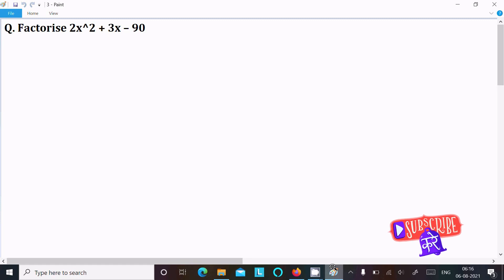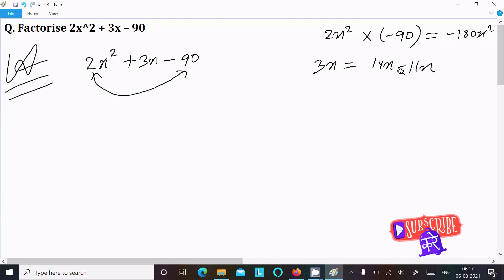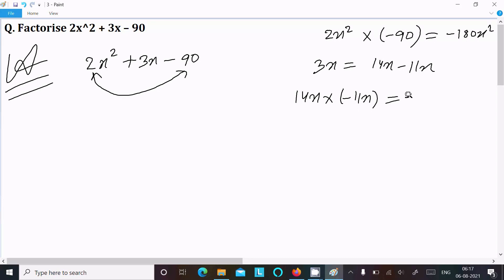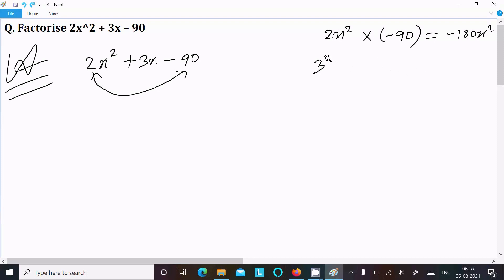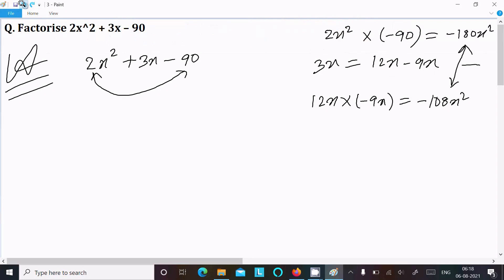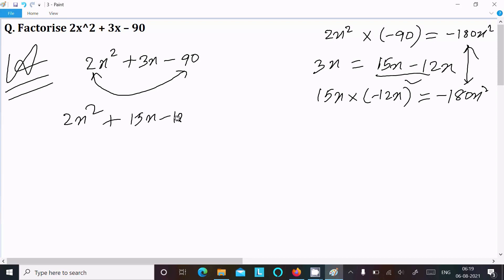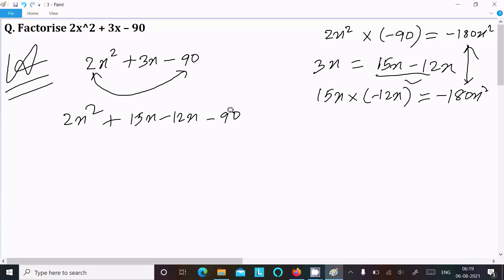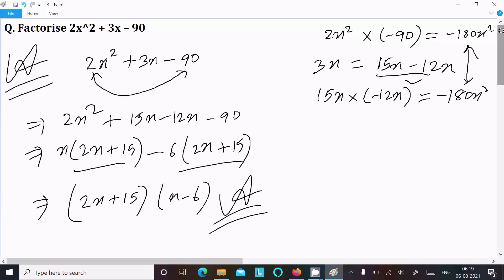Factorize 2x² + 3x - 90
2x² + 3x - 90
Factorize 2x^2 + 3x - 90
Factorise 2x² + 3x - 90
2x square + 3x - 90 factorise the question